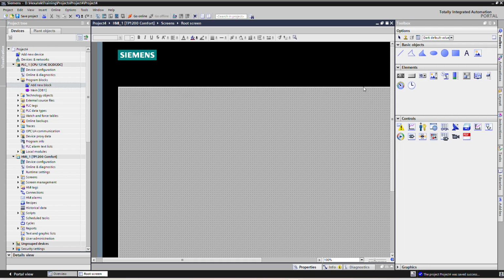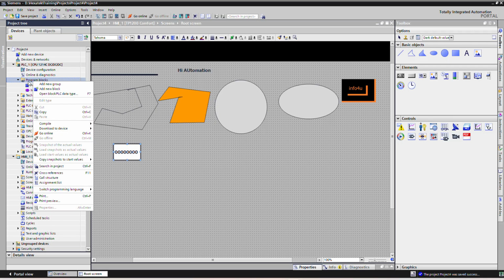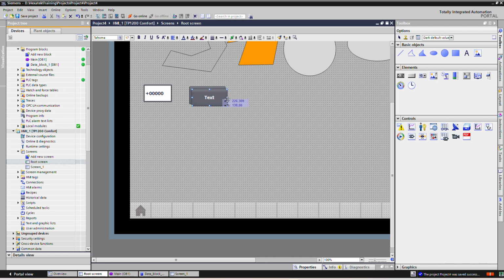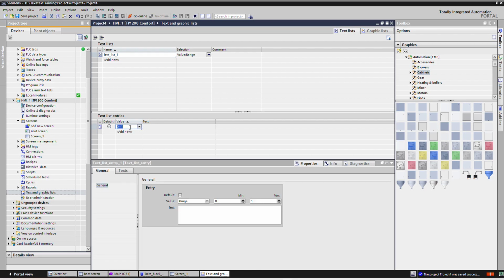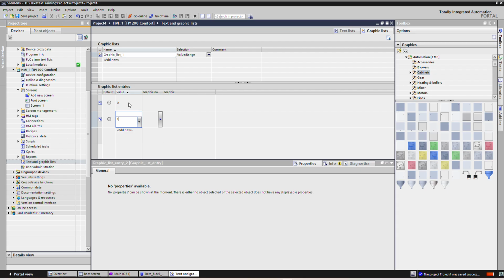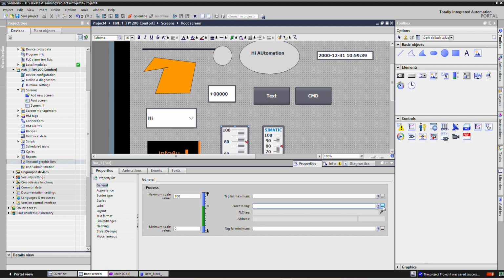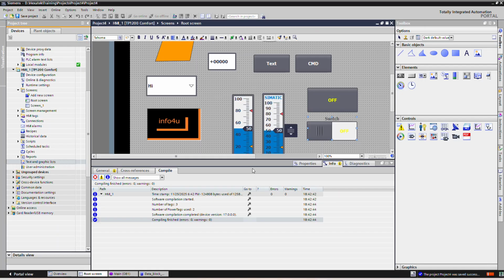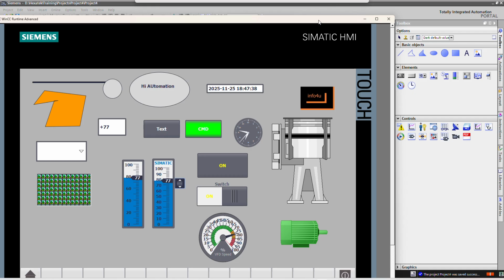Basic screen Objects & Elements(Button,Switch,Bar,Slider,Graphic &Text list,Combo box) in TIA Portal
This video explains the most important basic elements used in TIA Portal for User interface.

• Basic screen Objects & Elements (Button, Switch, Bar, Slider, Graphics ,Text list, Combo box) in TIA Portal